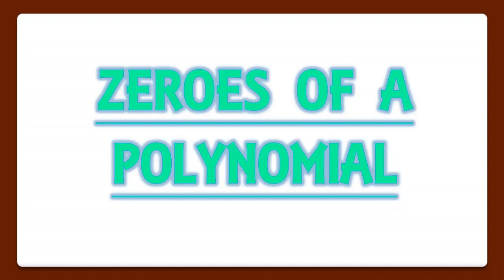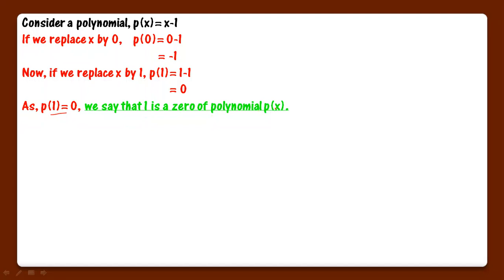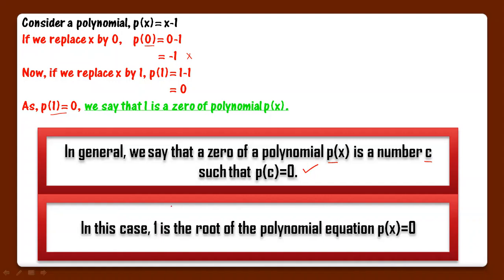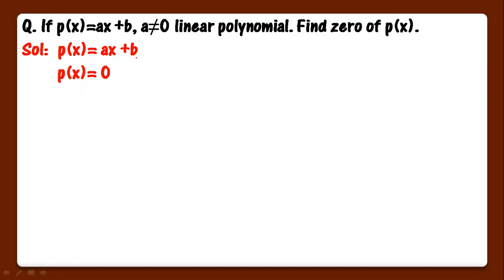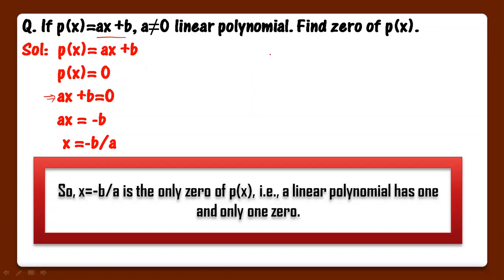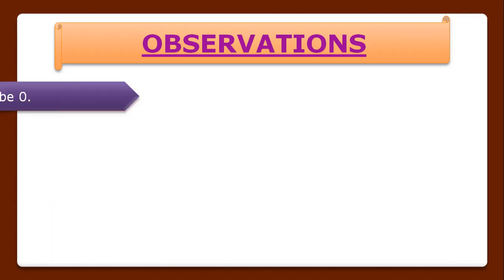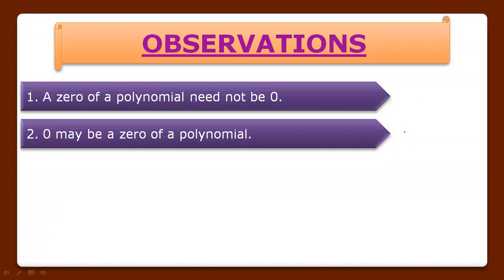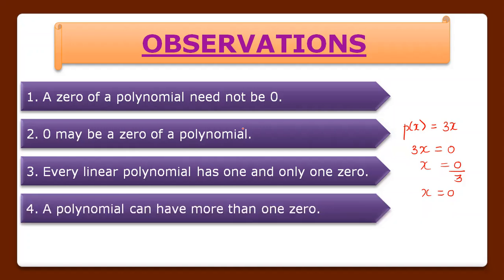✅ Zeros of a Polynomial | Chapter 2 Polynomials Class 9 Maths | Full Explanation | Part-3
📘 In this video, we explain the concept of ''Zeros of a Polynomial'' from ''Chapter 2 - Polynomials'' of Class 9 Maths (CBSE/NCERT).
Learn how to find zeros of a polynomial using simple methods.

🎯 Whether you're a Class 9 student preparing for exams or just revising your NCERT syllabus, this video covers:
✔️ What are Zeros of a Polynomial?
✔️ Finding Zeros using simple method
✔️ Shortcut Tricks to Remember
✔️ Class 9 Maths Chapter 2 Concepts Simplified

📈 This video is based on the latest ''CBSE 2024-25 syllabus'' and is perfect for Class 9 students looking to understand this topic quickly and clearly.

🔍 Topics Covered:
- Zeros of a Polynomial
- Class 9 Polynomials Chapter
- Class 9 Maths Chapter 2 NCERT
- CBSE Class 9 Maths Polynomials